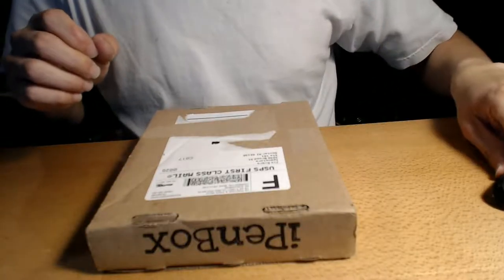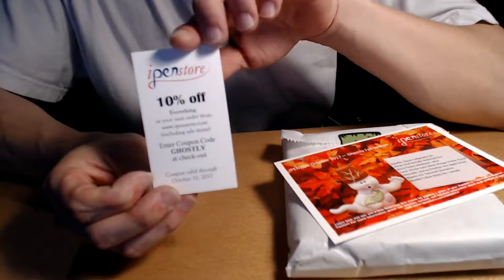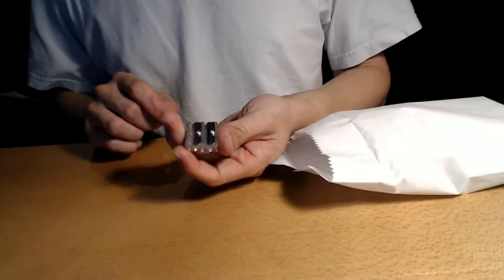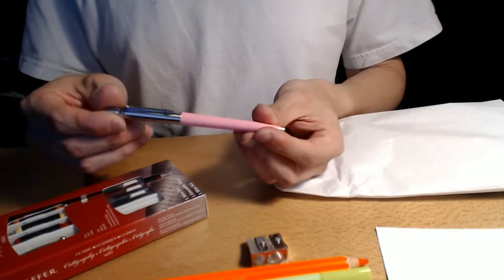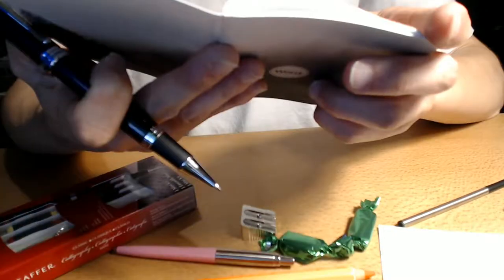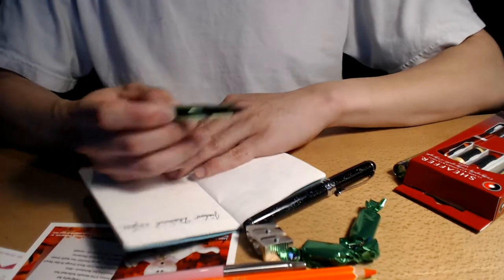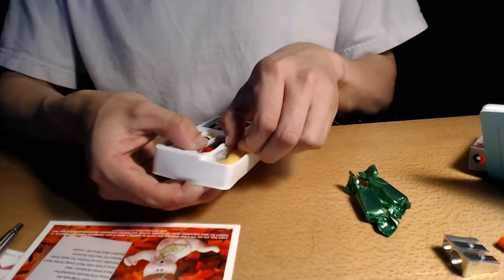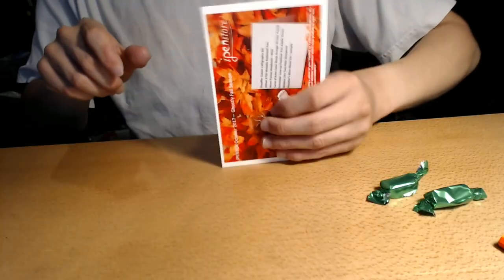iPenBox 2017 October Subscription Box